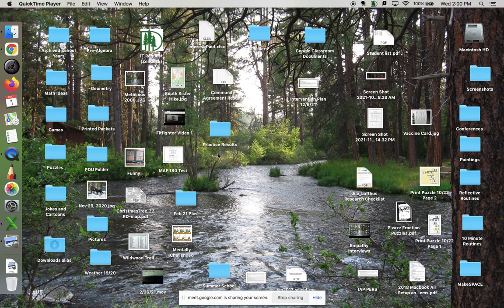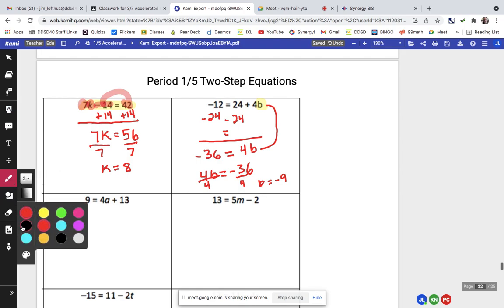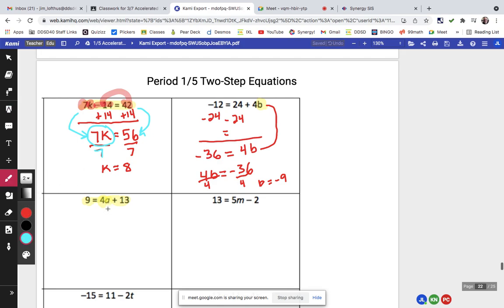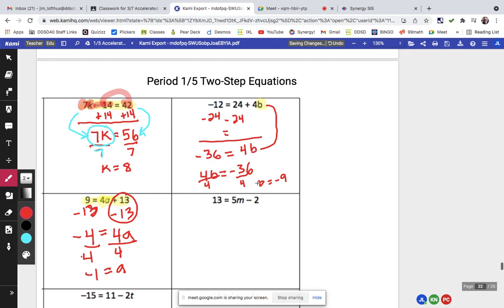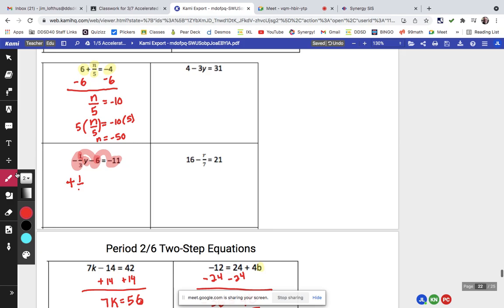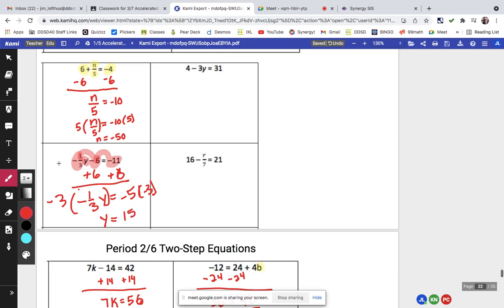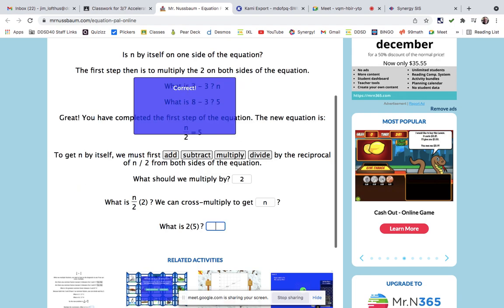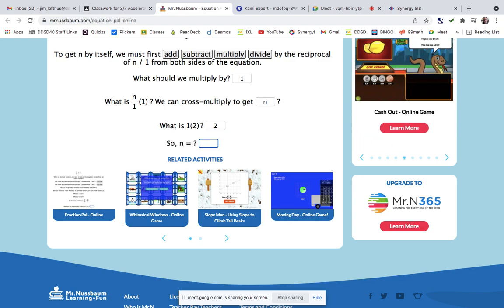Recap Wednesday Dec 1